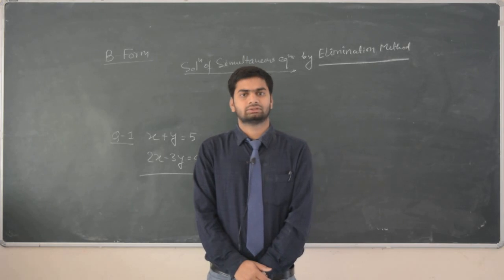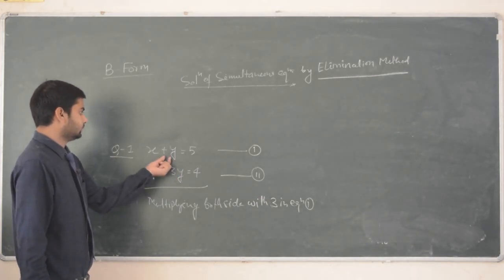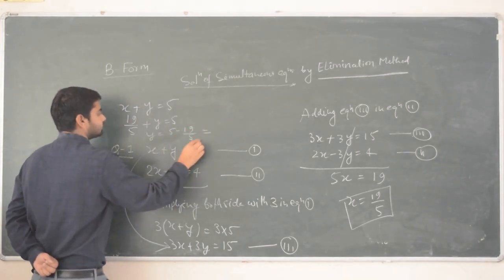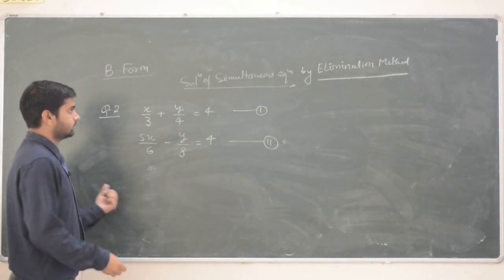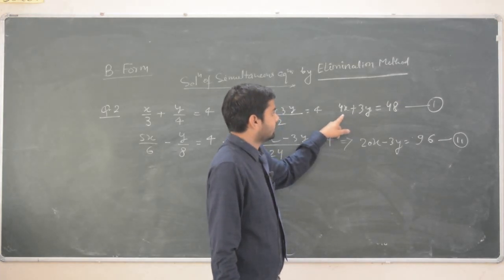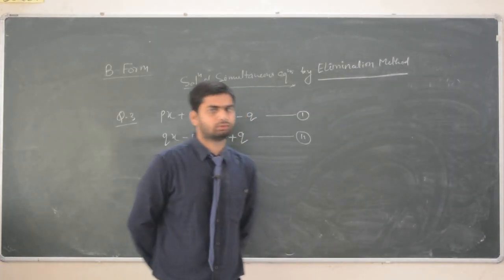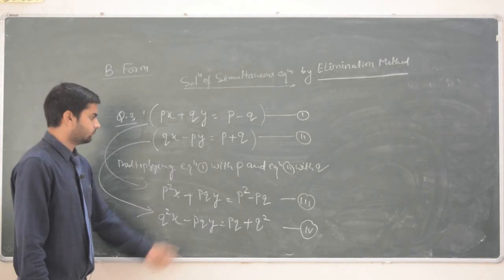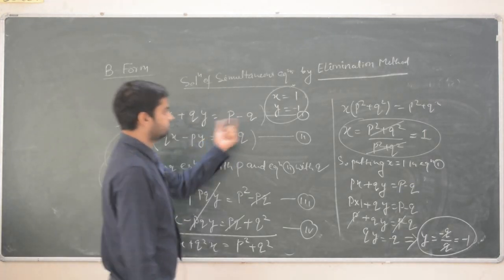Solution of Linear Equations by Elimination Method (Part-II) by NKY Sir Maths for (Form-B) Class 9th